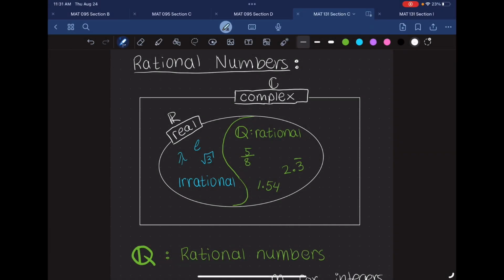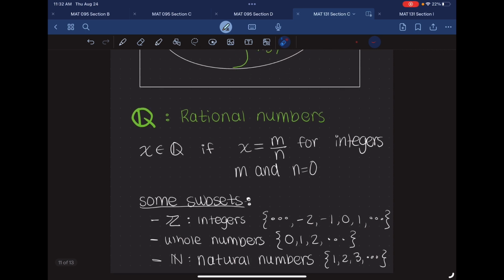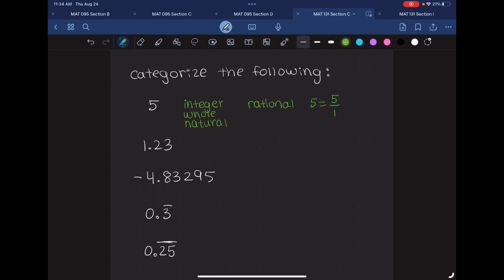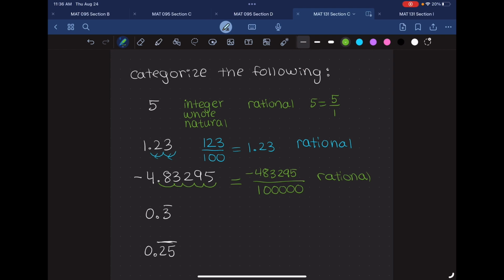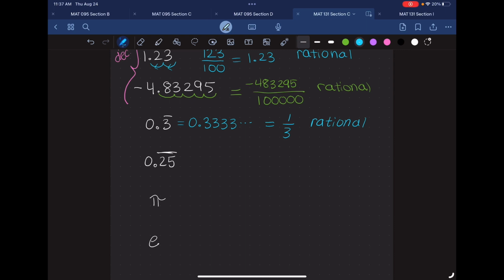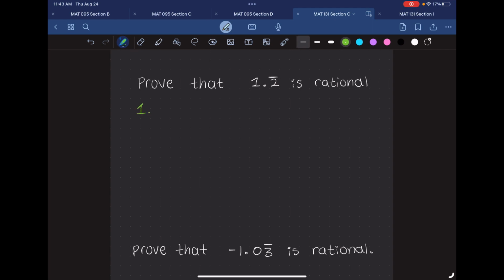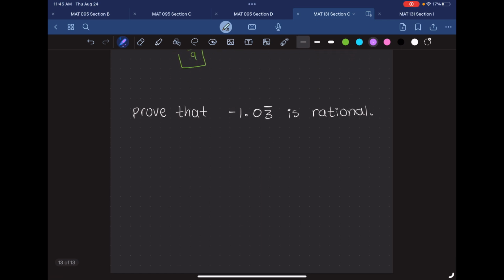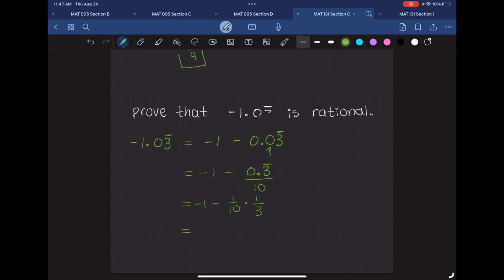Rational Numbers Introduction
What are rational numbers and number classification.